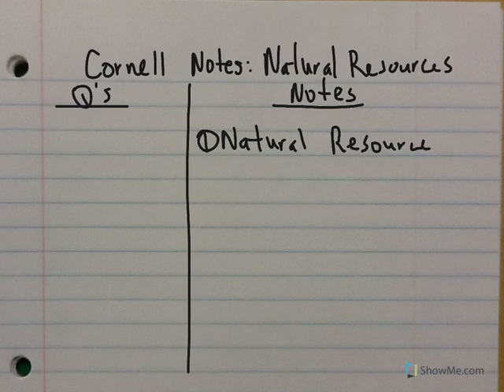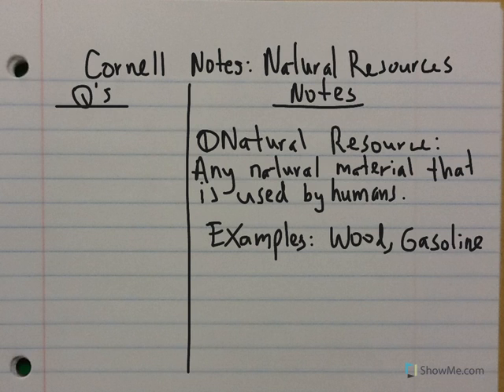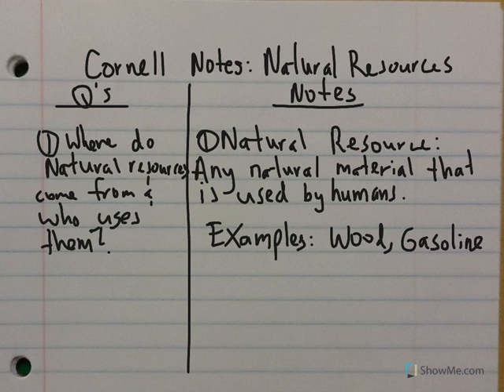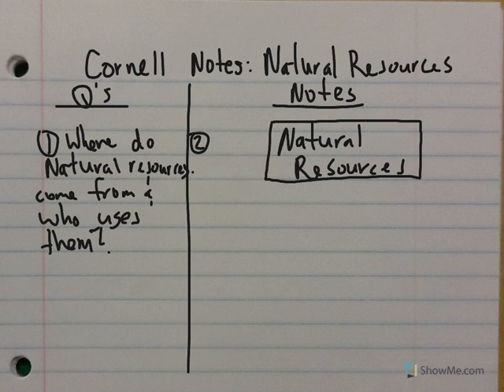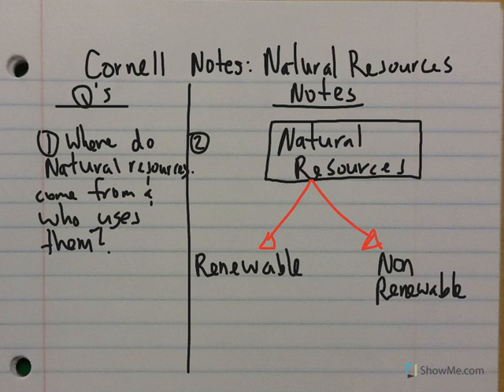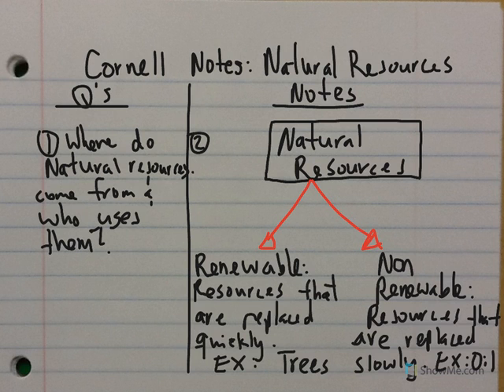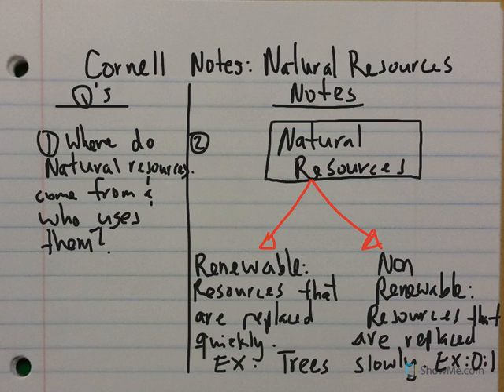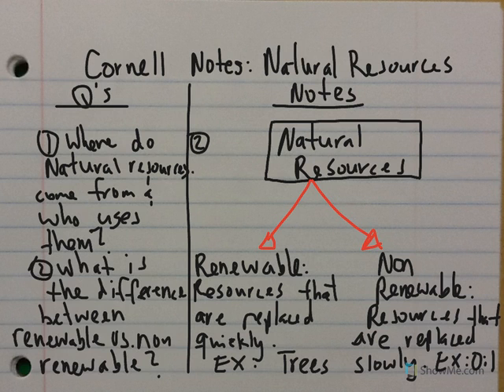Cornell Notes: Natural Resources Review